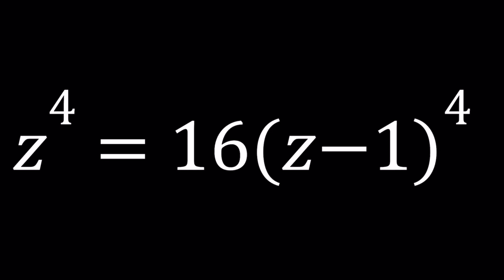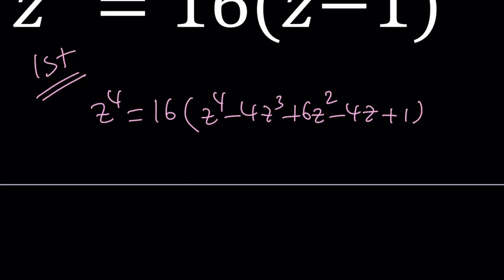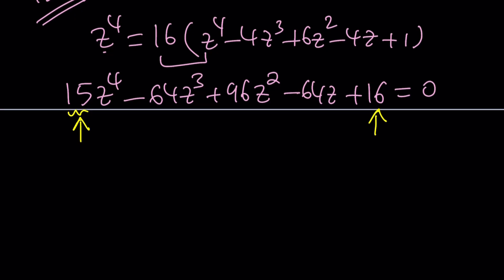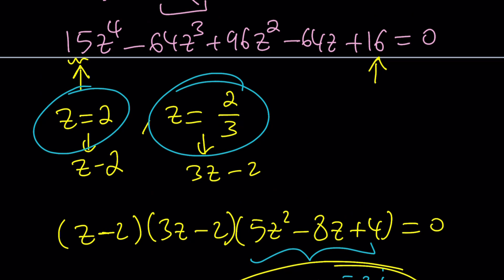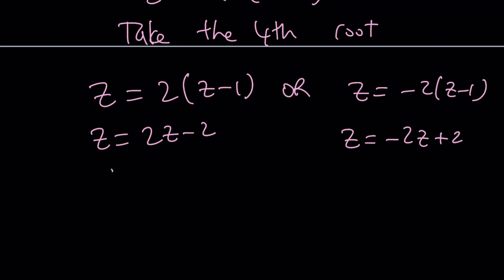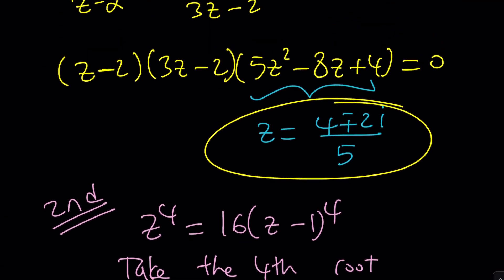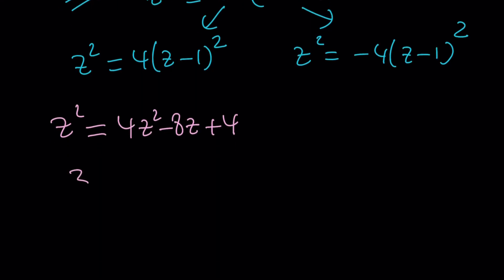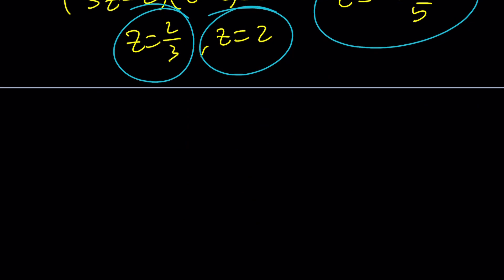I Solved A Quartic Equation P63